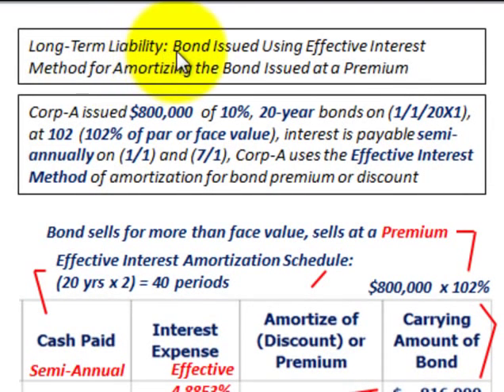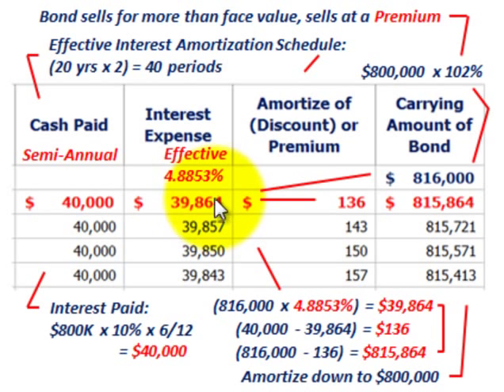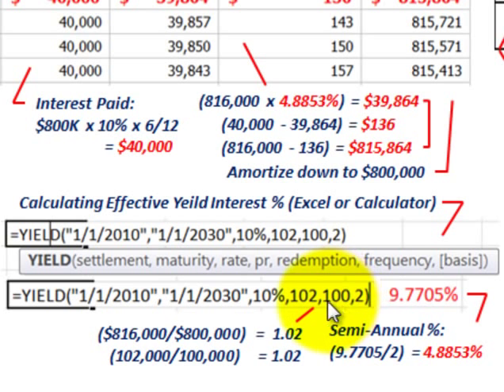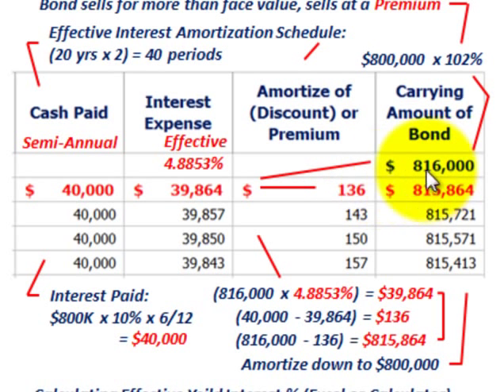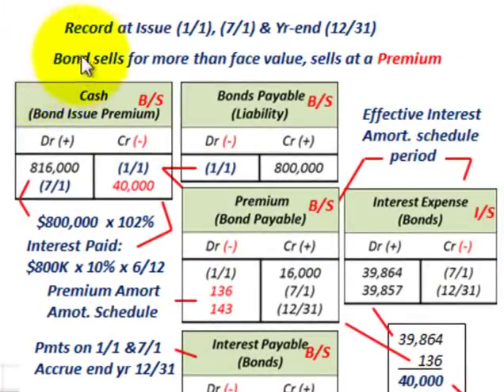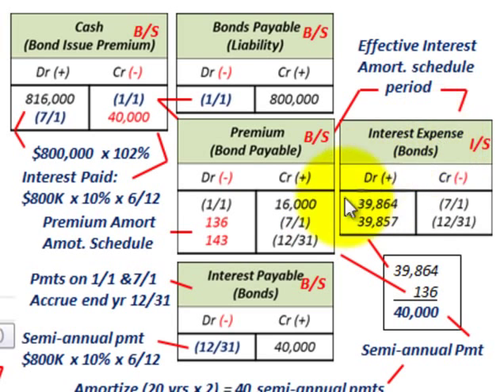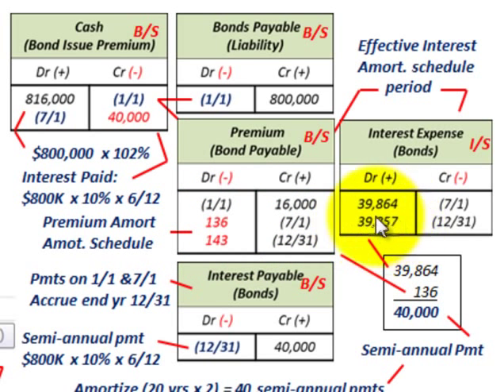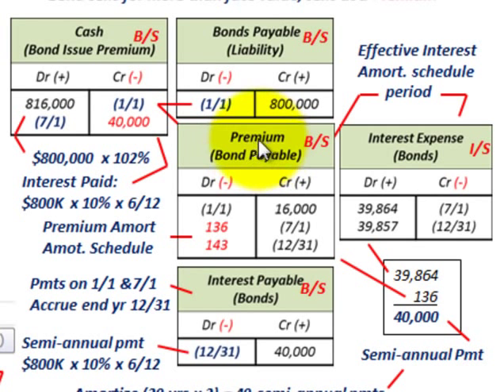Bond Amortization (Calculating Effective Interest Rate & Setting Up Amortization Schedule w/JE's)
Accounting for bond amortization using the effective interest method, calculating the effective interest rate, amortizing the premium by setting up an amortization schedule,  amortize the discount or premium and charge it to interest expense over the period of time the bonds are outstanding, calculating the effective yield interest rate using the Excel function (YIELD), using the effective interest rate to amortize the bond premium (discount), record the bond issued in this example as a premium and the interest expense from the amortization schedule, detailed calculations and accounting with journal entries by Allen Mursau